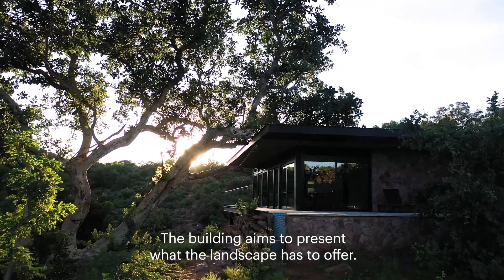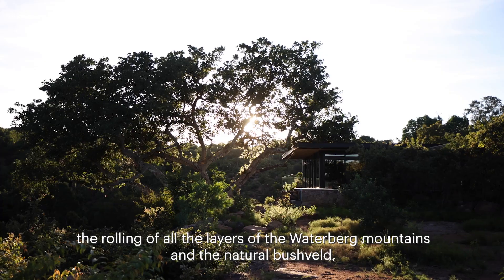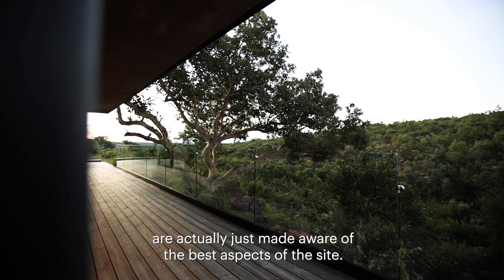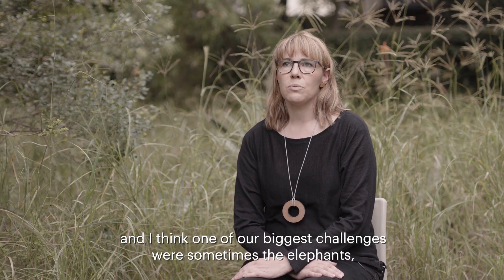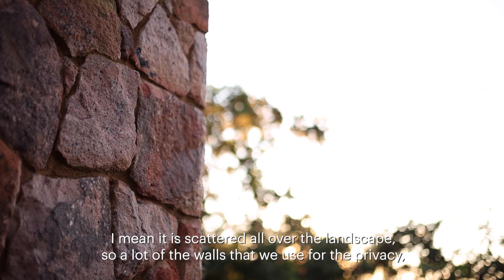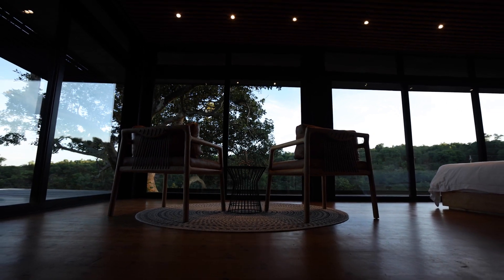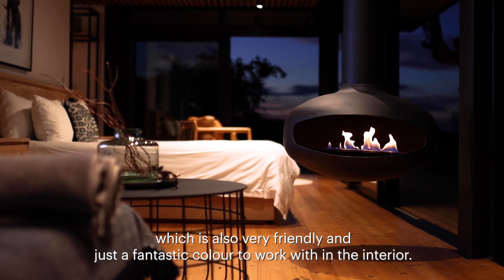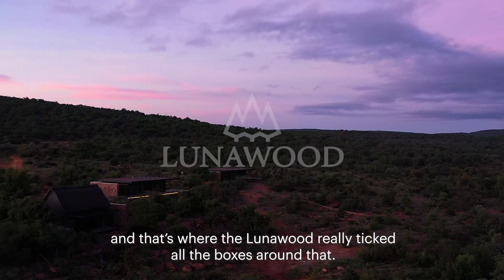Behind The Design - 57 Waterberg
South Africa’s breathtaking nature, surrounding wildlife and many hours ’drive from the nearest town. These were some of the things the W Design architecture studio had to ponder when designing new lodges for 57 Waterberg. Our Behind the Design video tells a story of this beautiful project, which combines skillfully nature-respecting building materials with sophisticated South African luxury.
Lunawood Thermowood was selected as the wood material for its ecology and resilience to the African climate.